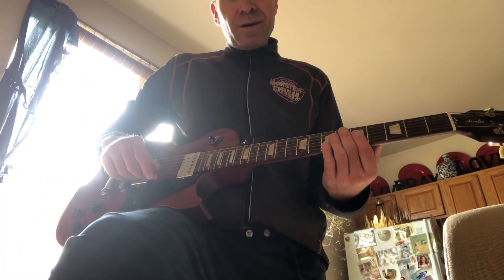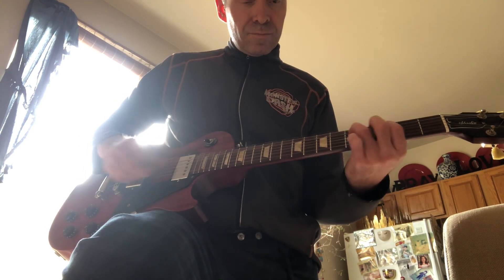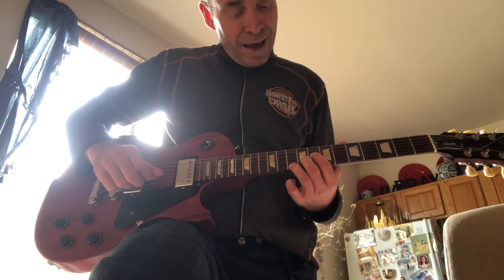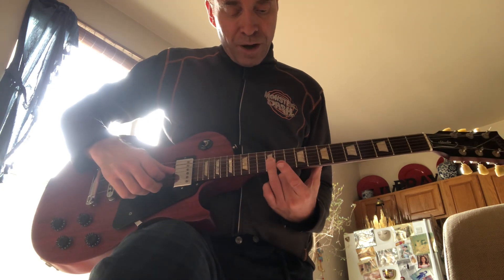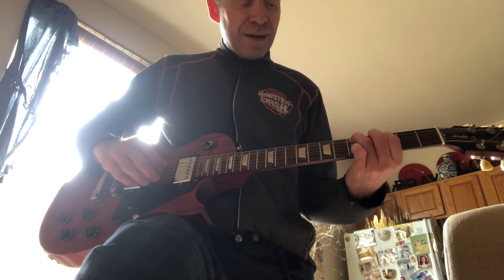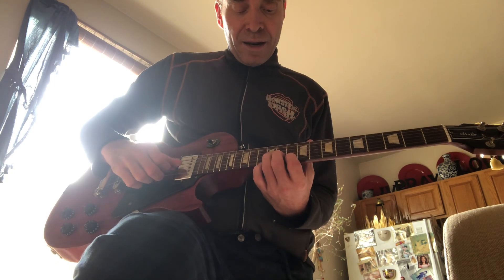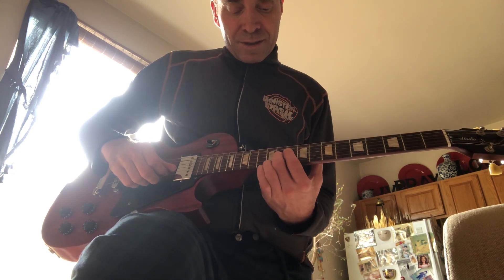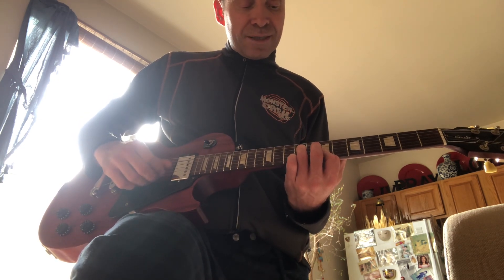Striving backing chords